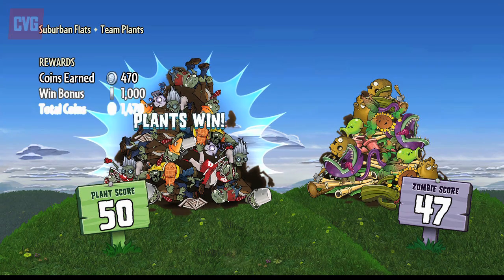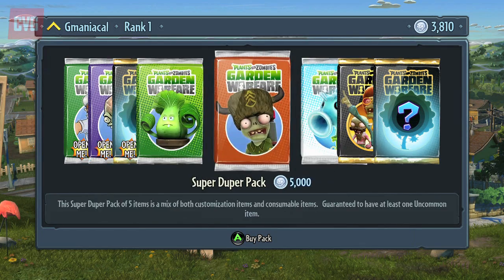Plants vs Zombies: Garden Warfare Review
Can Garden Warfare offer a difference perspective on PopCap's world-conquering tower defence game? Find out in our review of Plants vs Zombies: Garden Warfare

★ Don't delay!